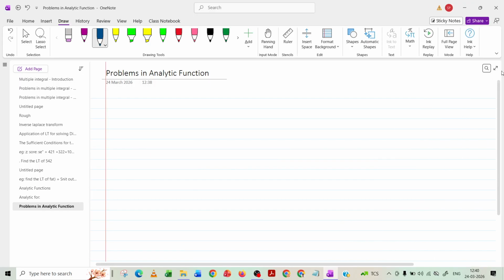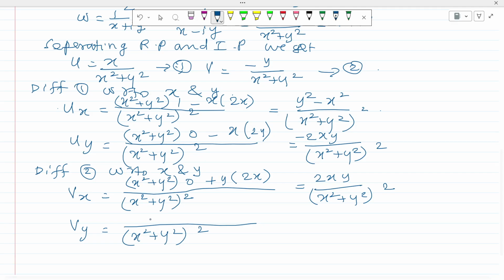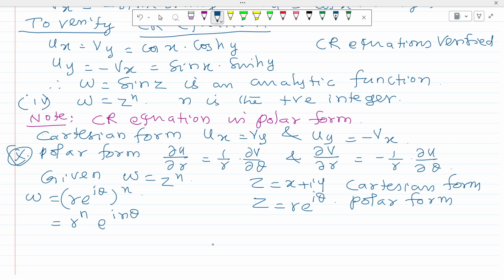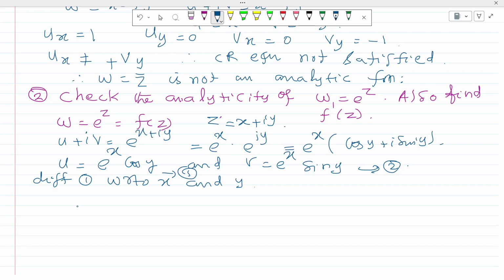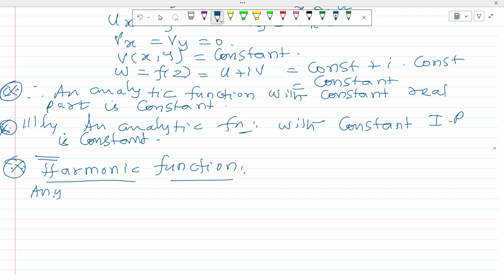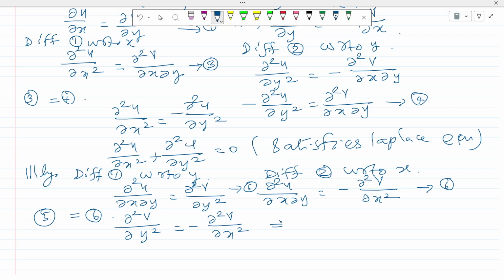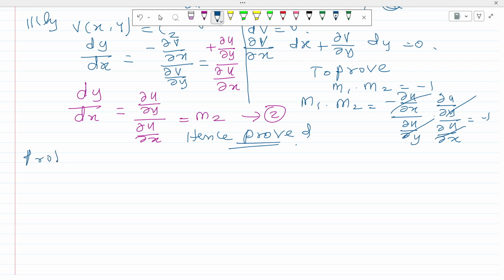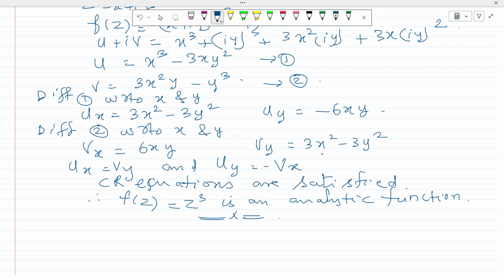Engineering Mathematics | 21MAB102T| Problems in Analytic function | Unit 4